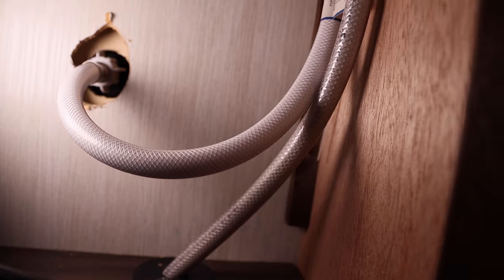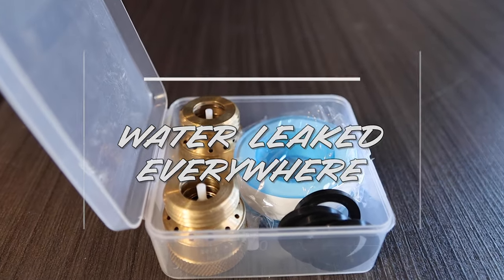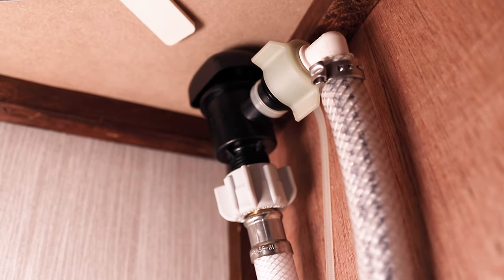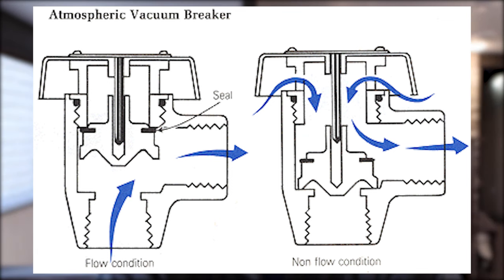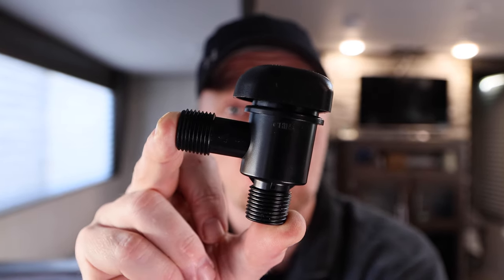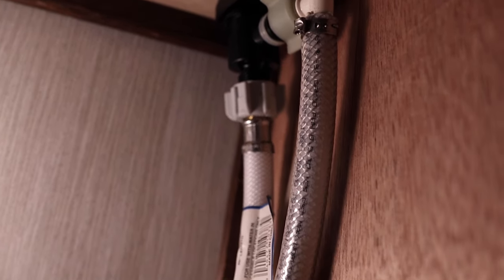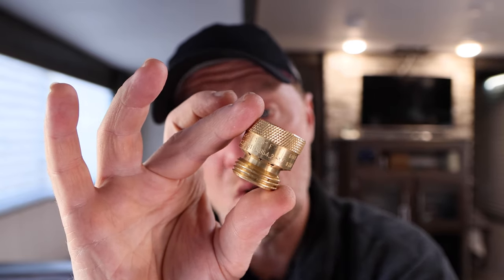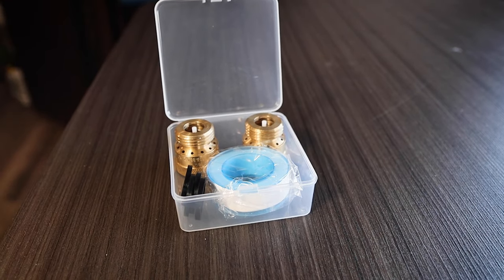Water Leaked In My RV : Resolved 2021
A huge issue with a water leak from inside my RV
Have you ever had to deal with a water leak n your travel trailer? we found that the vacuum breaker for the back tank flush had failed. this caused water to leak inside of our travel trailer. In this video, we came up with a different design to get rid of the vacuum breaker and resolve the leak for good.

Water Hose Vacuum Breaker